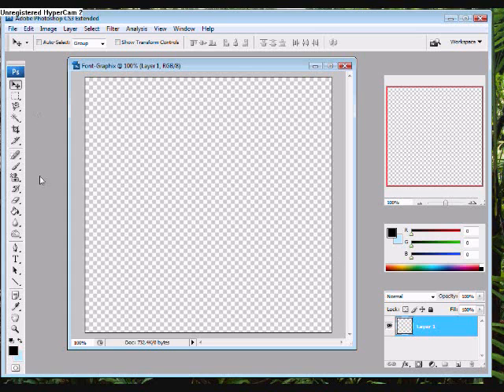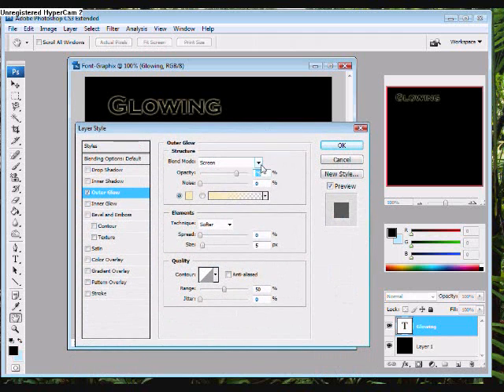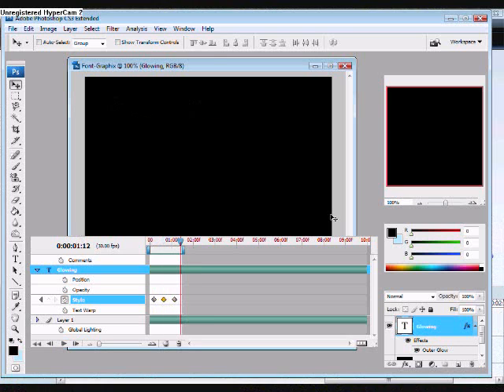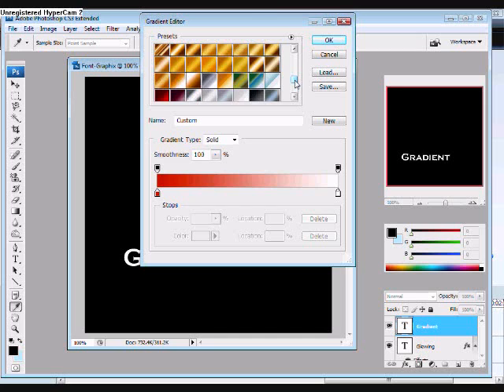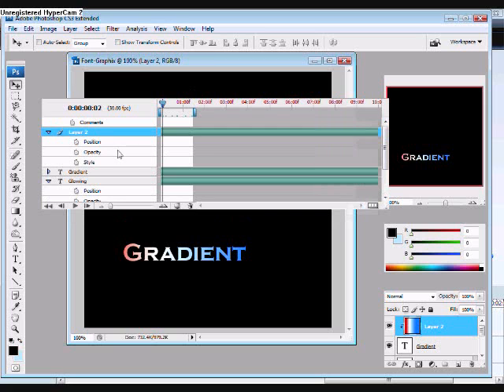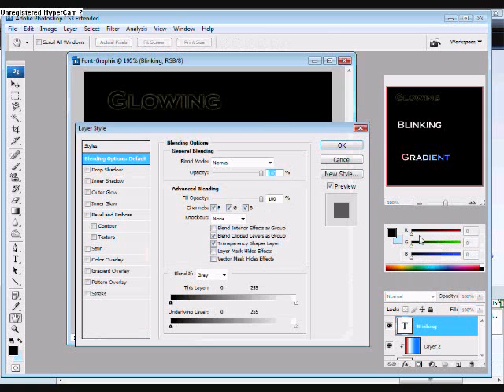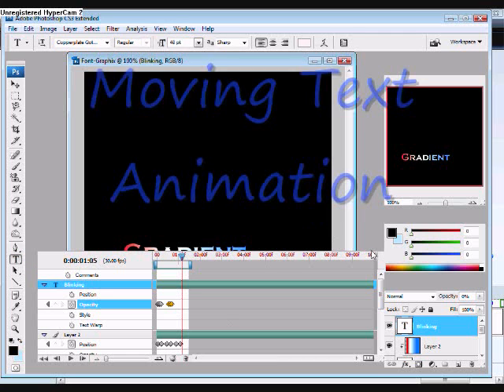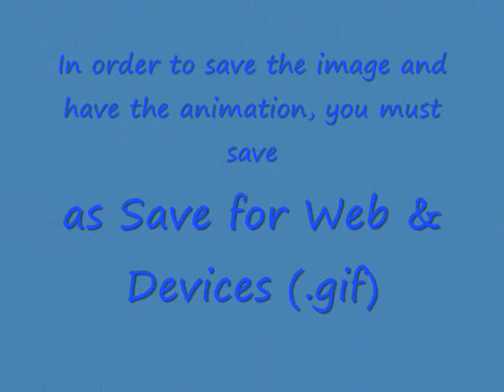Tutorial: Adding text animation in Adobe Photoshop CS3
Tutorial video showing how to add glowing, gradient, blinking, and moving text animation. This works great for signatures and other projects!

You do not need any sort of Photoshop skills to do anything shown in this video. All is very simplistic and great for beginners!